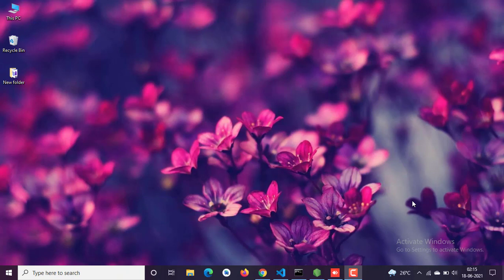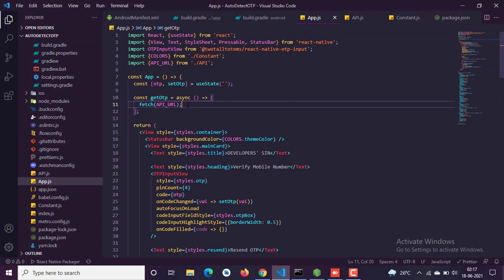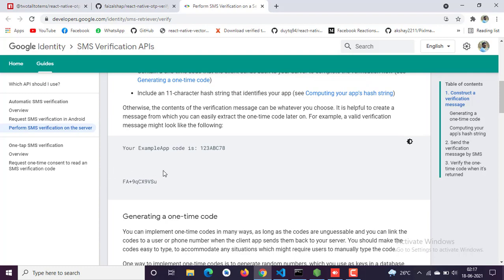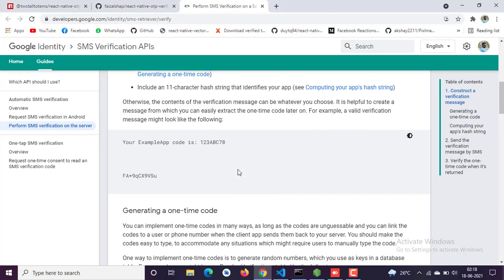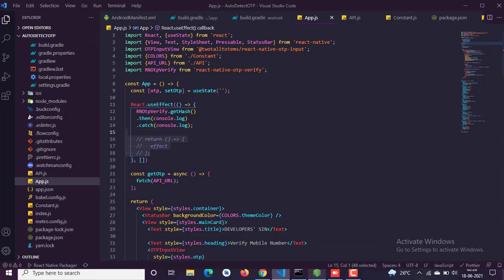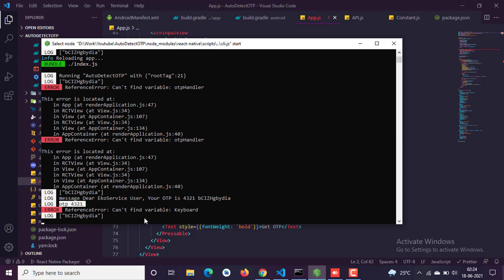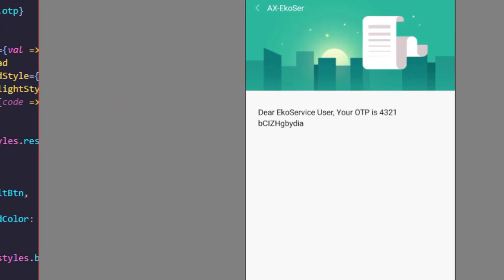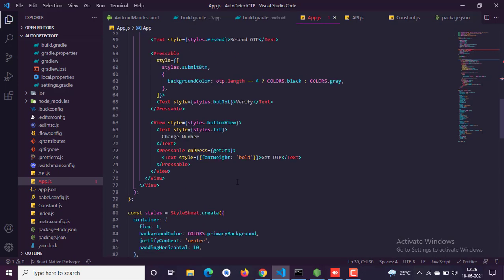Auto-Detect OTP in React Native (react-native-otp-verify)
In this video, you will see how to Auto-Detect OTP in React Native using some simple steps. I hope you will like this video. Don't forget to mention the next topic. I will try to make more helpful videos in the future.